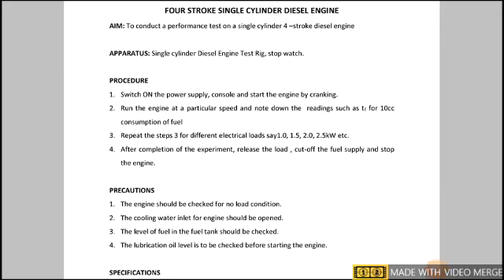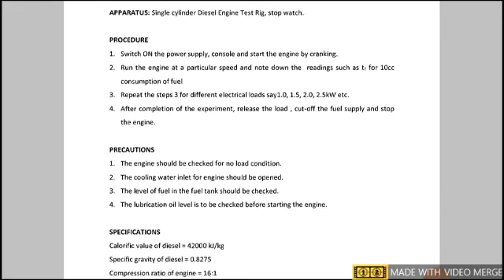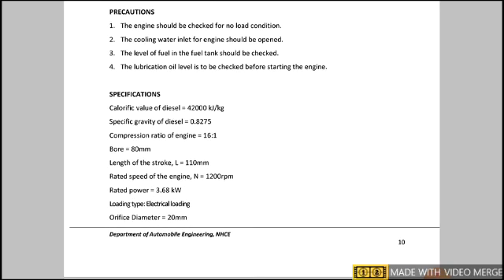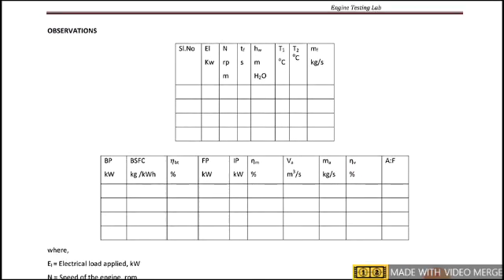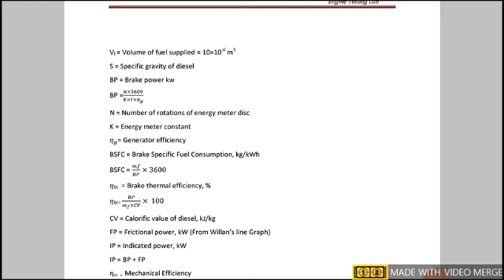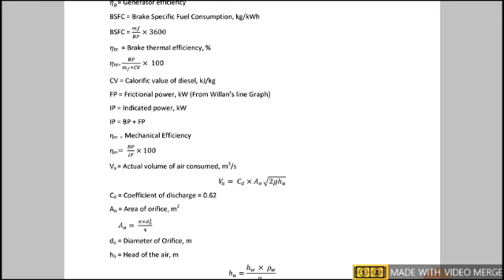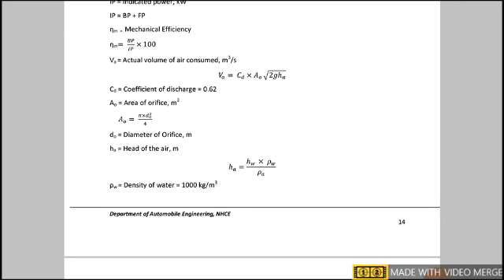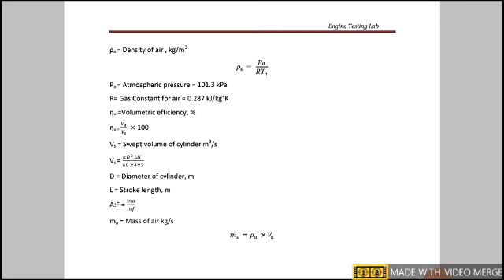performance test on single cylinder CI engine